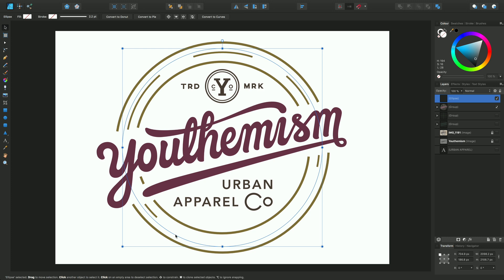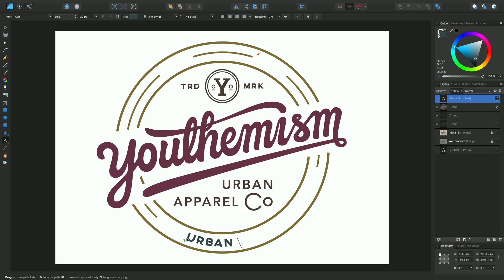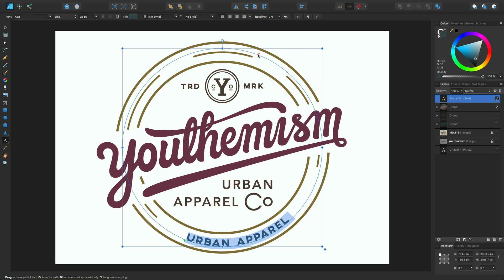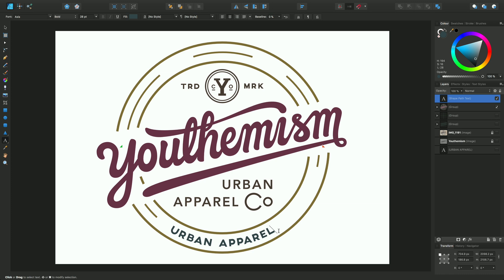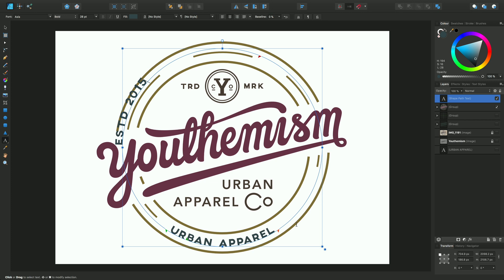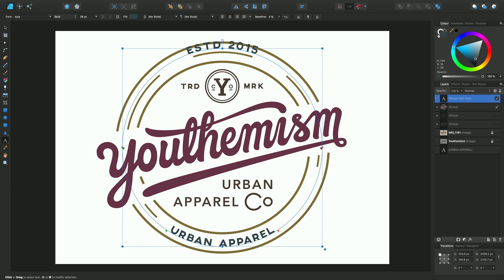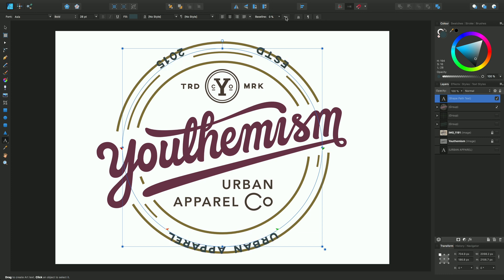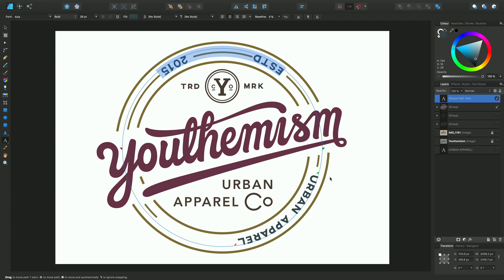Affinity Designer - Text on a path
Artistic text can follow a line, curve or outline of a shape.